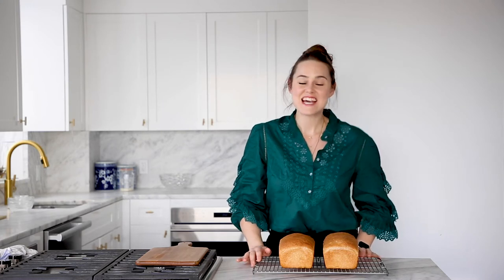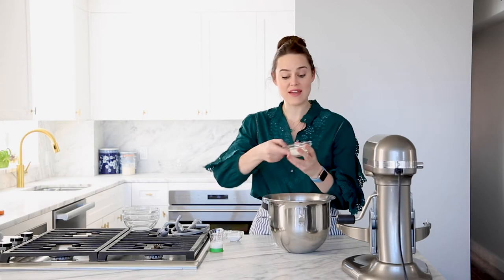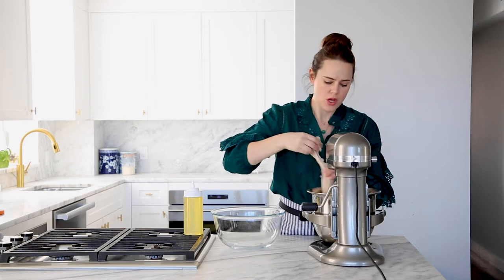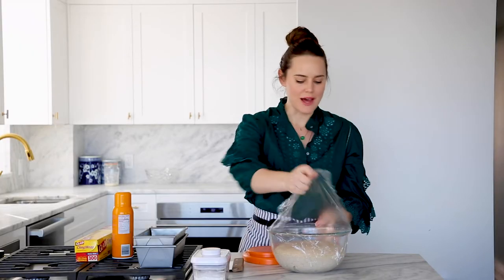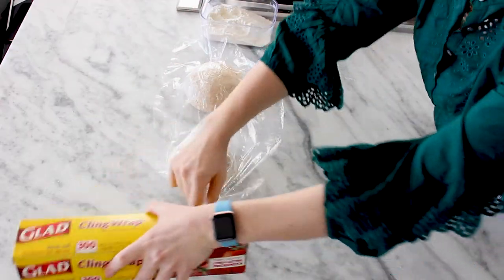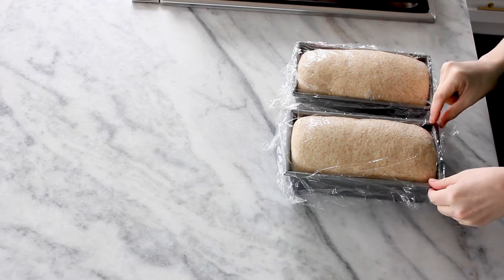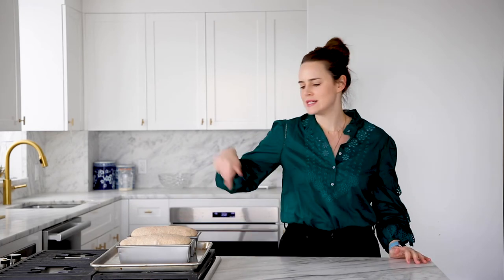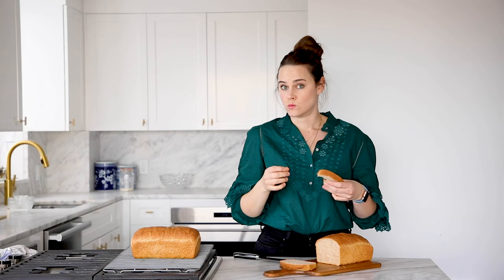WHOLE WHEAT SANDWICH BREAD RECIPE: This soft whole wheat bread is an easy sandwich bread recipe!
A professional pastry chef shows you how to make an easy sandwich bread recipe from scratch! This easy whole wheat bread recipe is perfect for sandwiches, savory bread pudding or healthy French toast!

For a printable recipe and more tips learned in a professional kitchen

TOOLS USED IN THIS VIDEO:
o KitchenAid Stand Mixer
o Metal Bowl for Stand Mixer!
o Winco Loaf Pan
o The BEST kitchen scale
o My Favorite Bench Scraper
o My Favorite Bowl Scraper
o But, seriously just buy 4 scrapers

SPECIAL INGREDIENTS USED IN THIS VIDEO:
o Kosher Salt, yes it matters
o Fine Ground Whole Wheat Flour

CAMERA EQUIPMENT USED:
o Camera 1
o Camera 2
o Macro Lens
o Front Lens
o Tripod 1
o Tripod 2

Learn how to make the best whole wheat sandwich bread! My easy whole wheat bread recipe can be made in large batches and then sliced and stored in the freezer for future use!